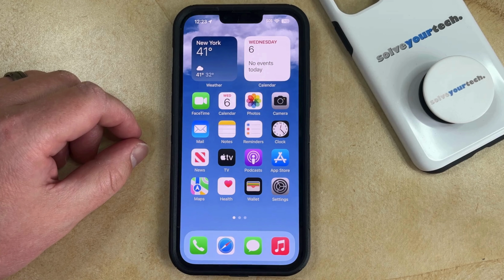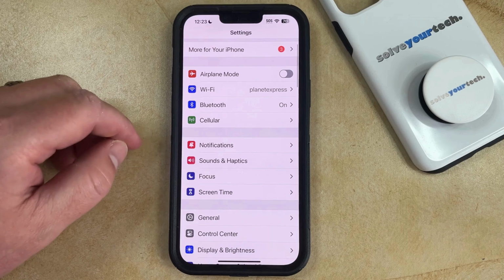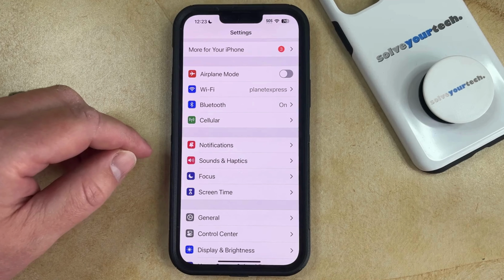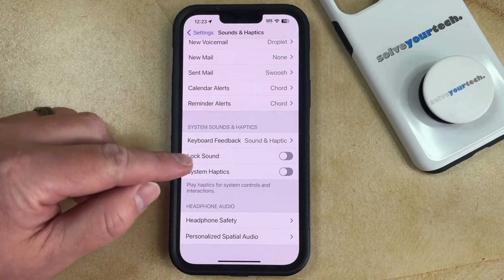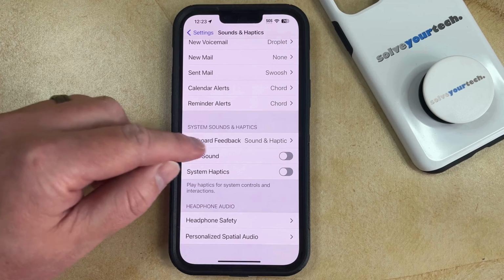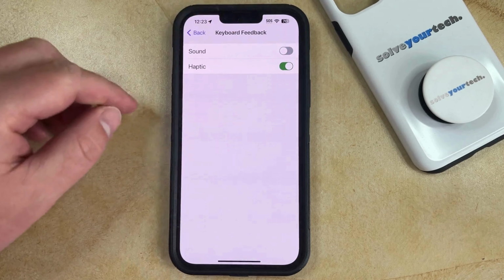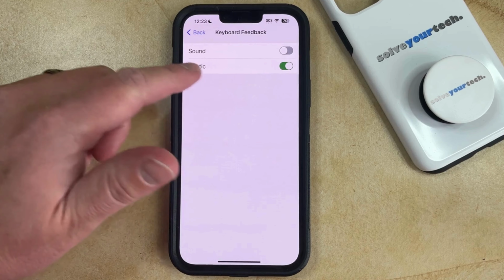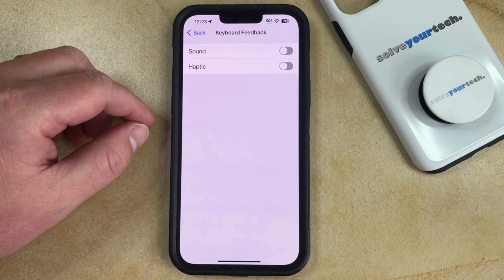How to Turn Off Typing Sounds on iPhone 14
This video will show you how to turn off typing sounds on iPhone 14. Once you complete this tutorial, you will know how to change the sound and haptic settings for keyboard feedback.

You can turn off iPhone 14 typing sounds with the following steps:

1. Open Settings.
2. Choose Sounds & Haptics.
3. Select Keyboard Feedback.
4. Turn off the Sound and/or Haptics option.

Note that you can always come back here and turn these back on if you find that you prefer to have them.

00:00 Introduction
00:15 How to Turn off Typing Sounds on iPhone 14
00:47 Outro

Related Questions and Issues This Video Can Help With:

- How to Turn off Typing Sounds on iPhone 14 Mini
- How to Turn off Typing Sounds on iPhone 14 Plus
- How to Turn off Typing Sounds on iPhone 14 Pro
- How to Turn off Typing Sounds on iPhone 14 Pro Max